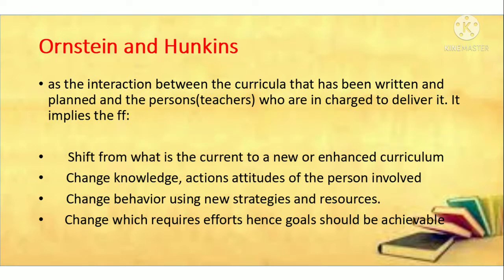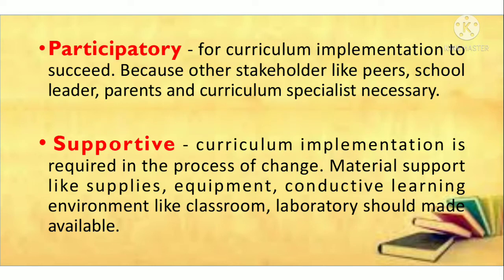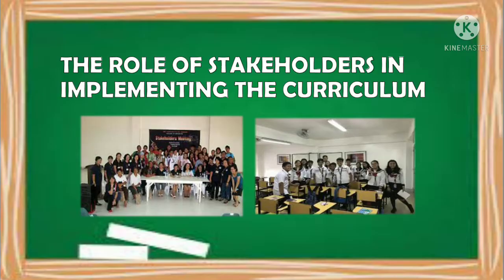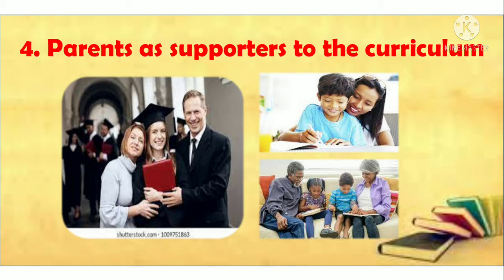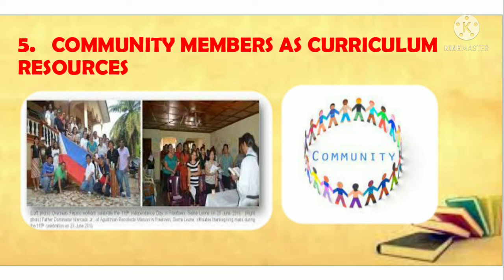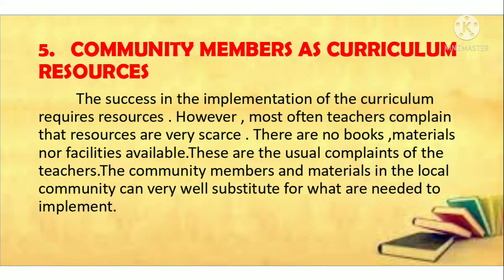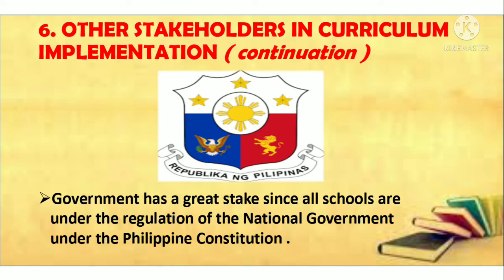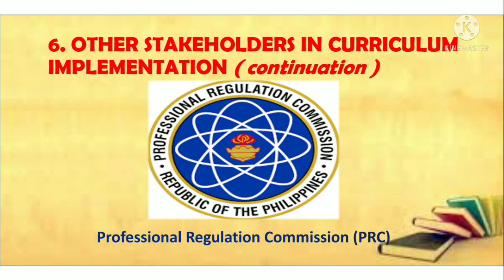CURRICULUM IMPLEMENTATION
ProfEd 109 Video Report